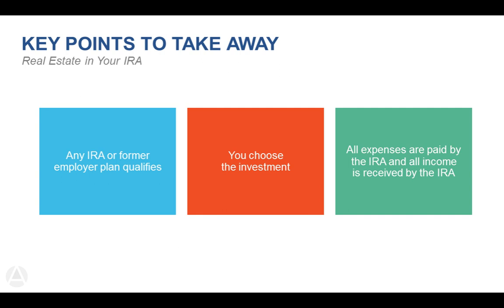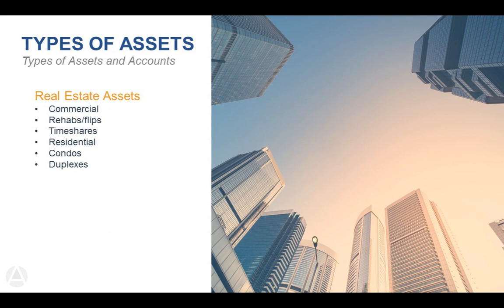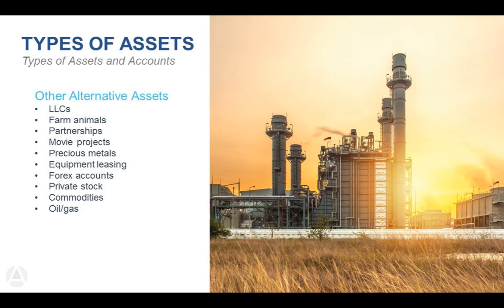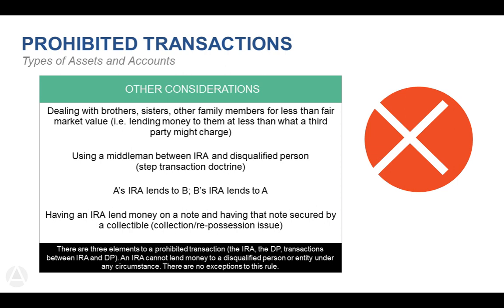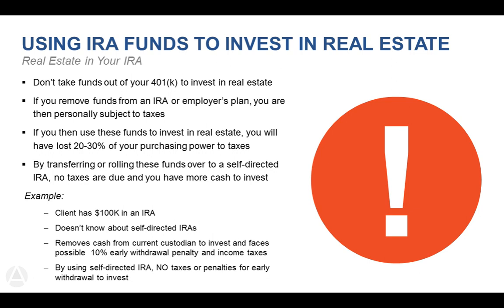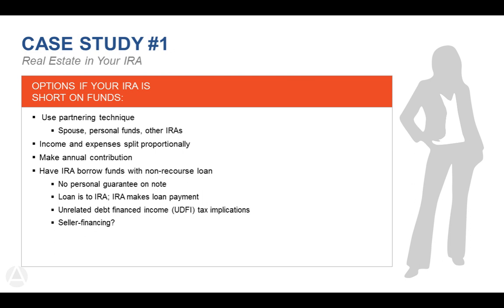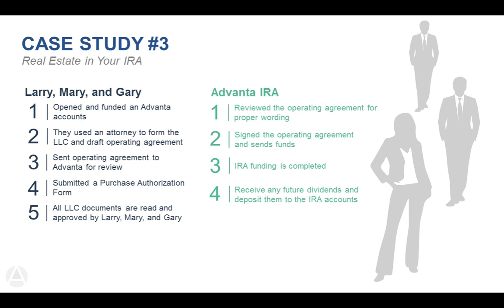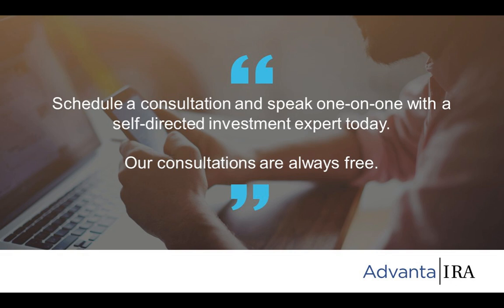How to Add Rental Real Estate to Your IRA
Real estate investments (i.e. rental property) in a self-directed IRA are very popular for investors. These accounts can offer great benefits to you in building your retirement income. When you use a self-directed IRA to acquire real estate assets, your income grows tax-free!

You can build wealth for retirement from real estate assets like these:
- rental income
- rehab-and-flip projects
- profits from the sale of properties
- private mortgages
- tax liens and deeds
- offshore property

In this webinar and you will learn how to invest in rental property and other real estate assets, using a self-directed real estate IRA.

Using self-directed IRAs to acquire these assets, you do not have to take funds out of your account to invest. If you did, you can expect to pay penalties and taxation on that distribution. And everyone wants to avoid that scenario! Instead, you simply make the purchase directly from funds in the account and your IRA becomes the owner of the real estate asset. All income then grows tax-free, preserving more capital to invest!